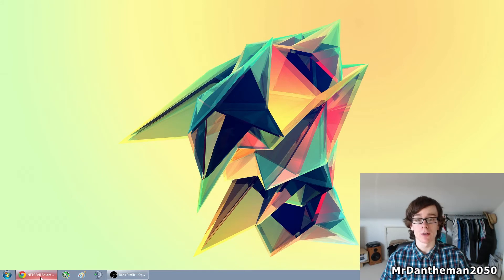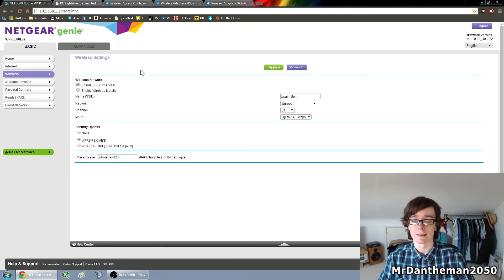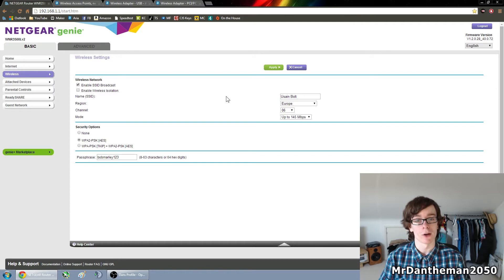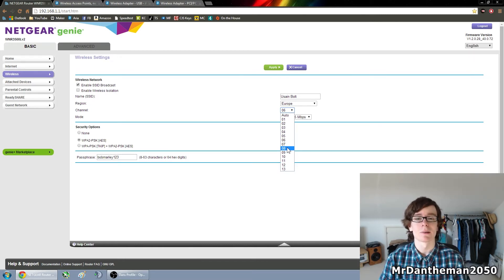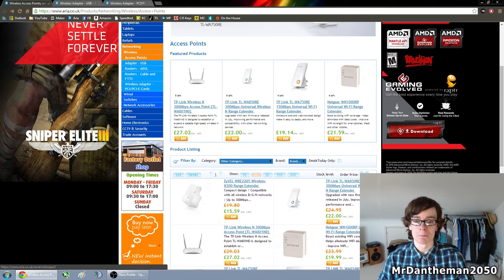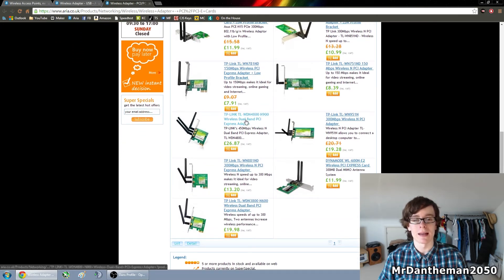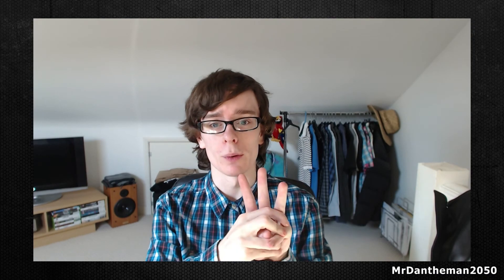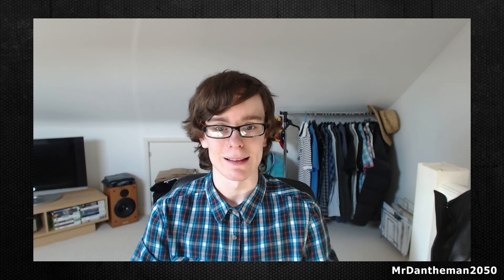How to speed up your Wi-Fi for FREE with a quick hacks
Hi guys, In this video I show you how to speed up your wireless Wi-Fi speed for FREE. This how-to guide shows you some quick and easy hacks on how to increase your speeds, some for FREE and some by paying small one off fees on upgrading your existing home wireless equipment. Enjoy guys!

For Marketing (Sponsorship Opportunities) or if you would like to use a portion of any of my videos then email me also - Please include subject line: "MARKETING - Your Company/YouTube Account Name"